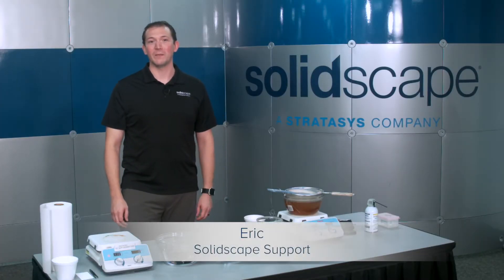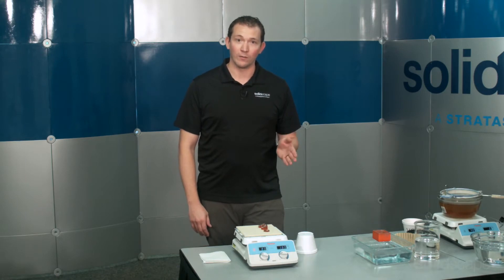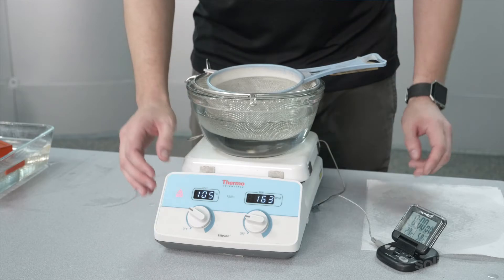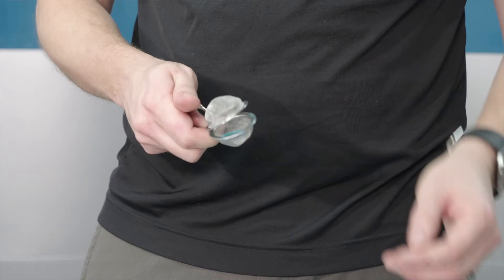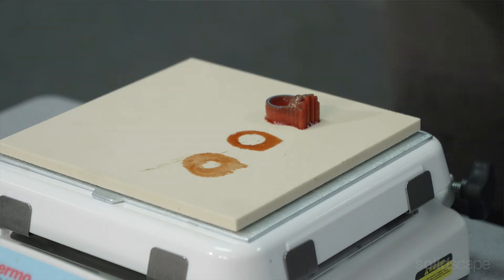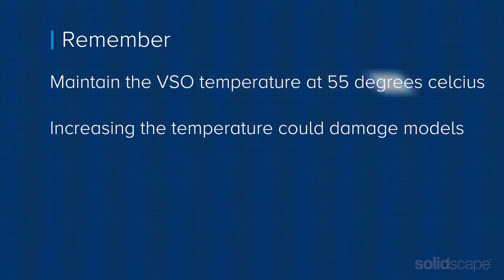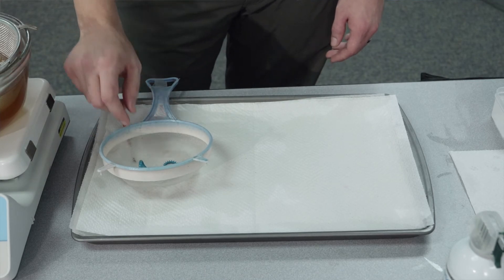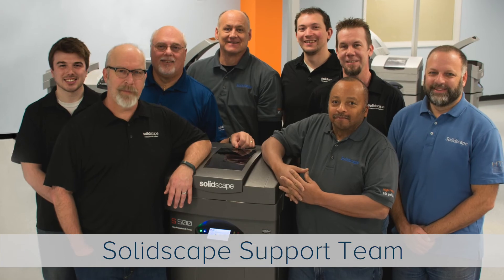Solidscape Technical Series – Hands Free Dewaxing Process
Join our Customer Support Team as they guide you through some best practices that will help you get the most out of your Solidscape High Precision 3D Printer.

In this segment, Eric guides you through the key elements of dewaxing models printed on Solidscape High Precision 3D Printers such as:

• Preparing 3D printed models for removal from the build plate
• Setting up dewaxing station
• Removing 3D printed models from the build plate
• Dewaxing Solidscape Melt™ from 3D printed models
• Preparing 3D printed models for casting